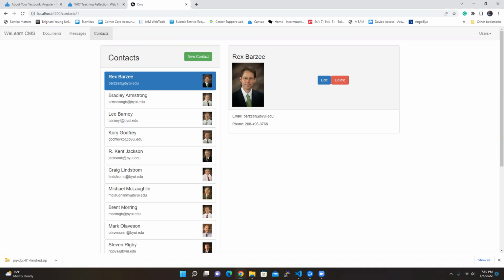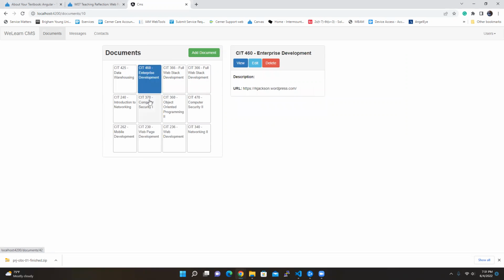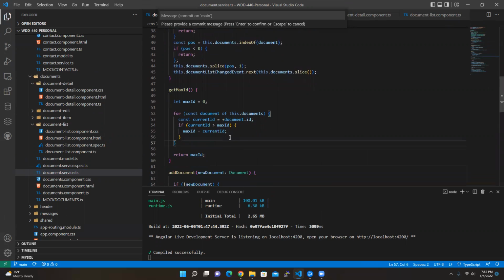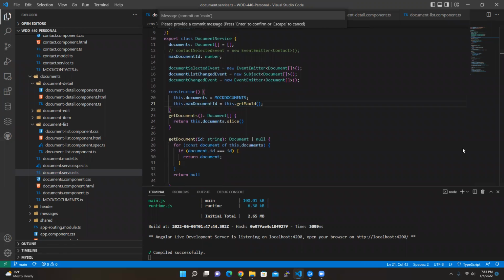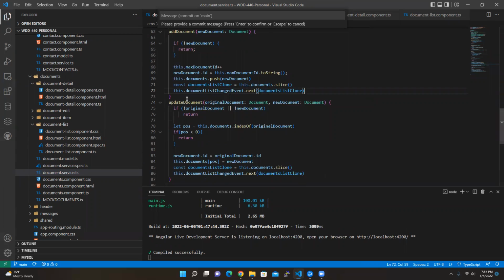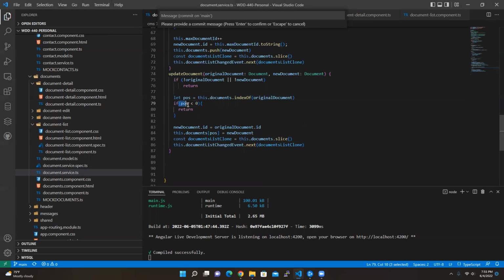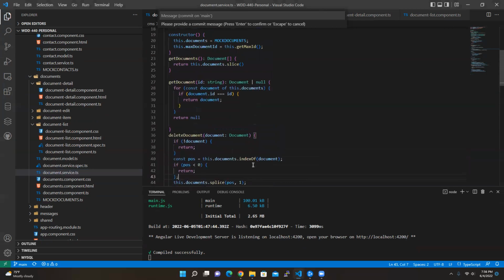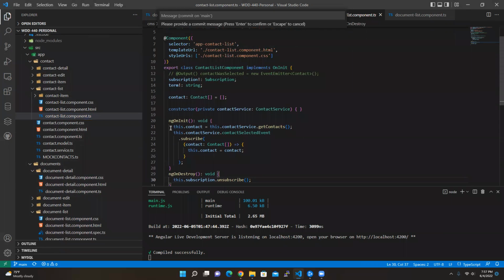WDD 430 Week 7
A simple Angular application